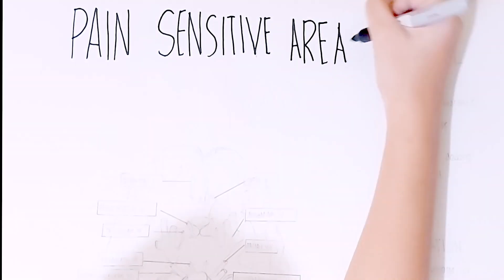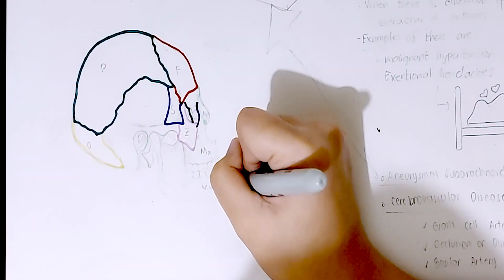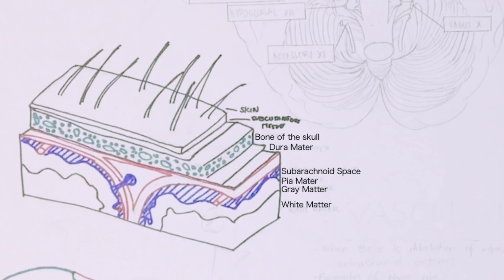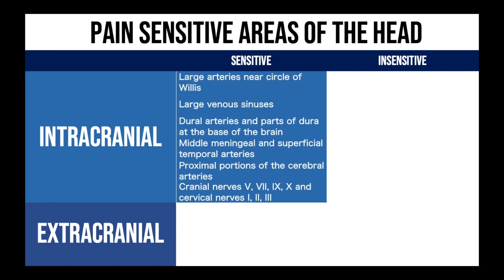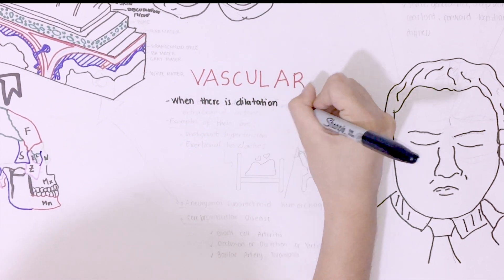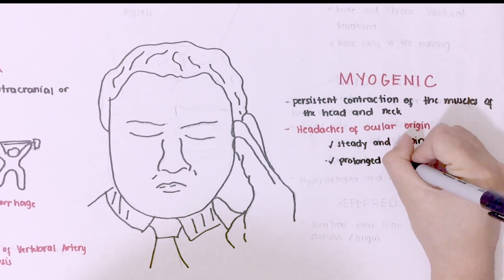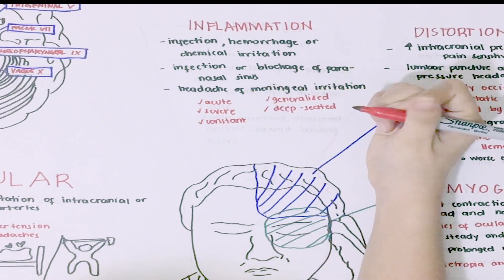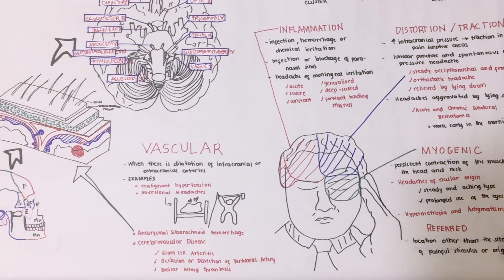Pain Sensitive Area of the Head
Neurology Case Presentation by Group 1